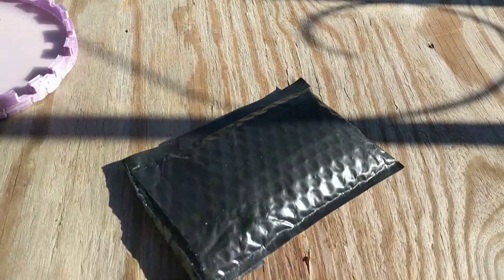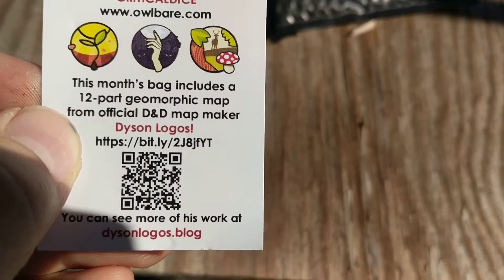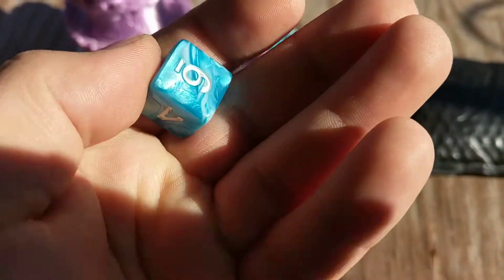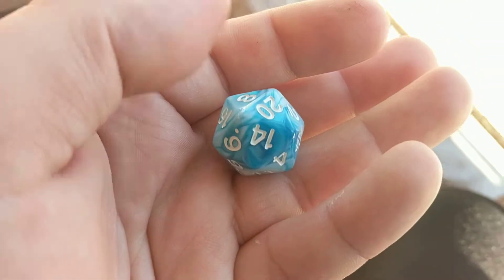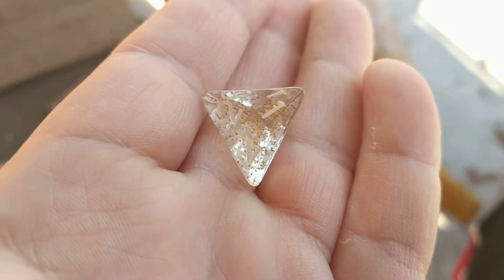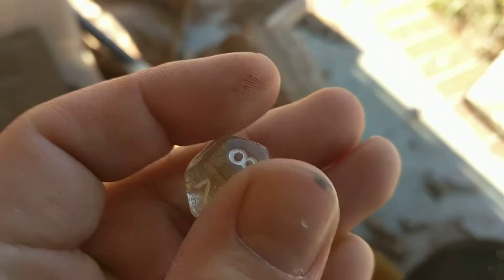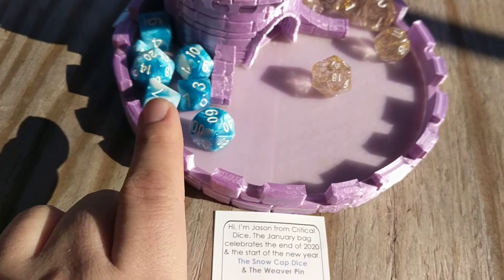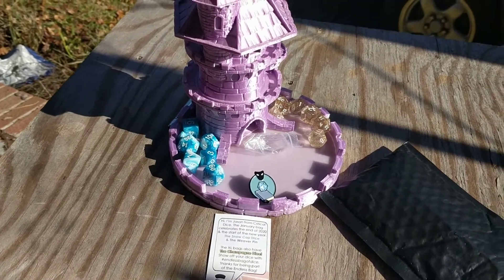oopsies I forgot to upload January's endless bag of dice from Critical Dice lol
Opening January's xl Endless Bag of Dice from Critical Dice. These sets are called Snow Cap Dice and Champagne Dice. Not my favorites but I love the pin.